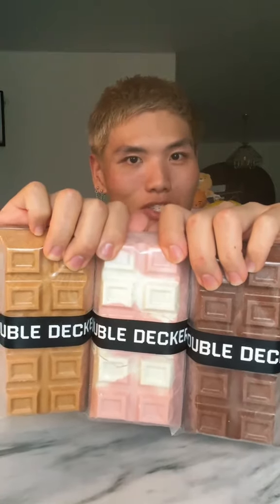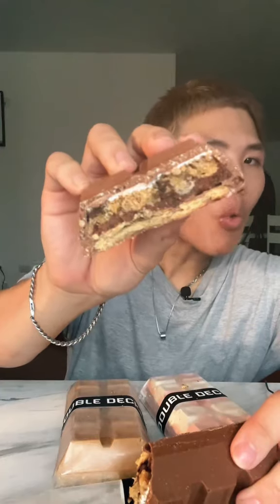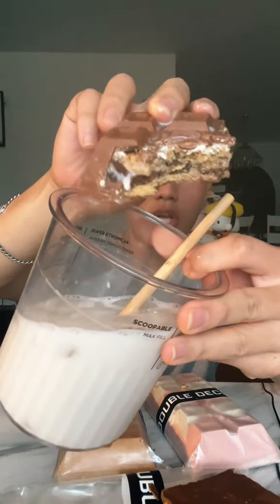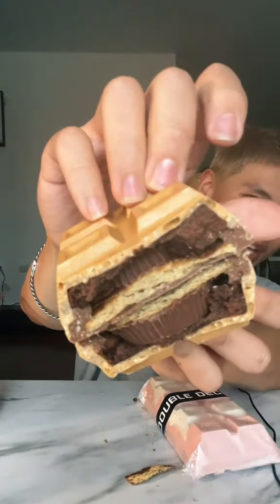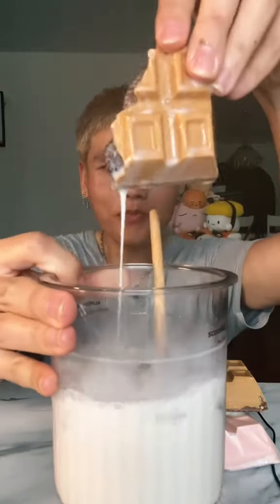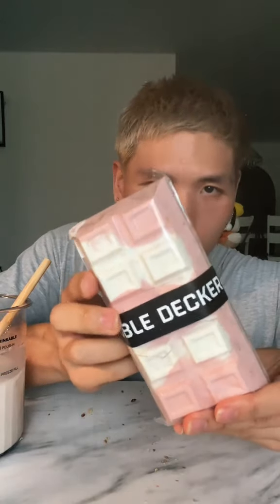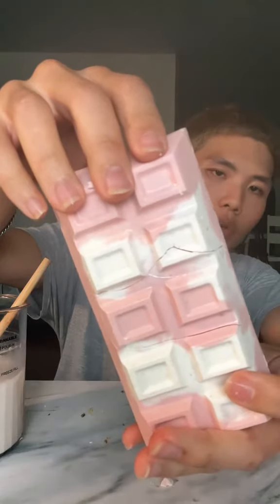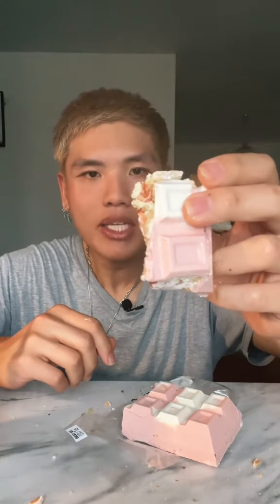Which on is your fave? Double Decker Chocolate Bars 🍫